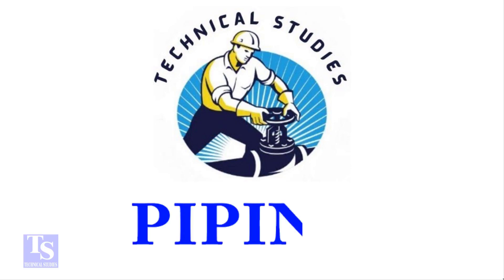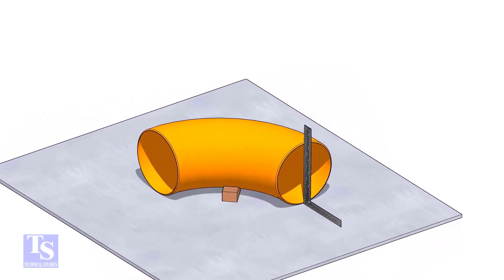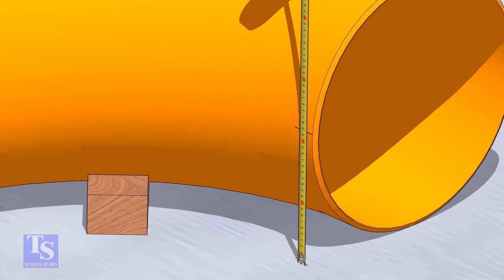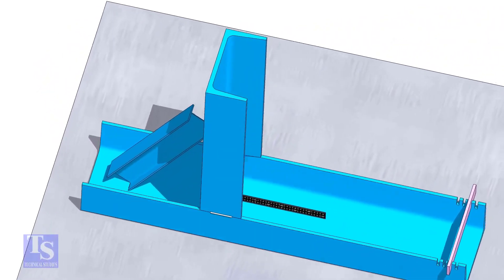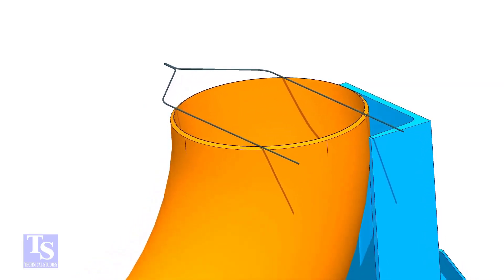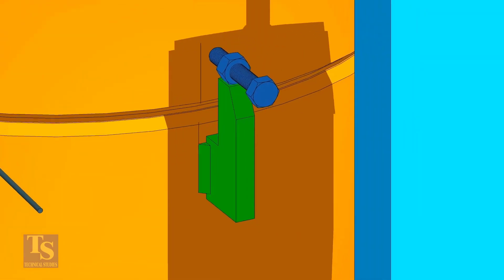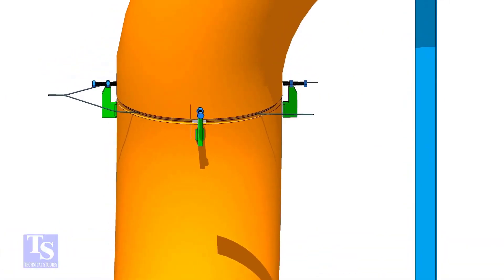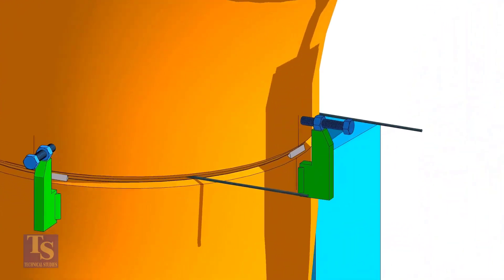How to fit up Elbow to Elbow